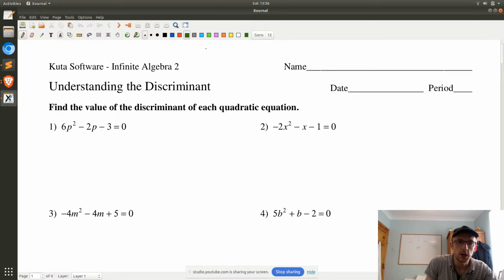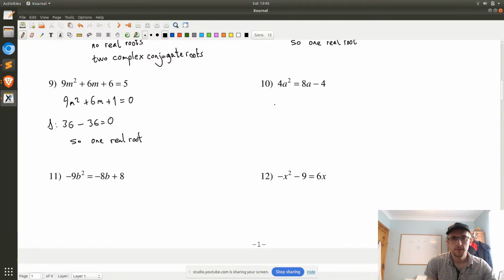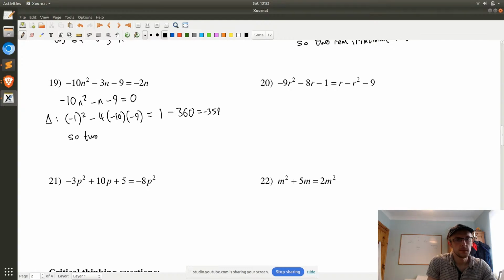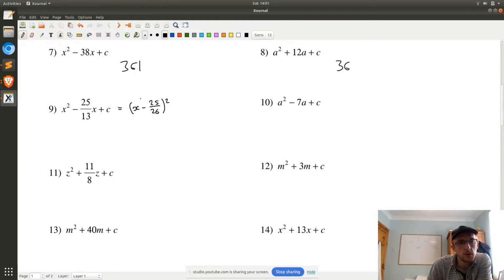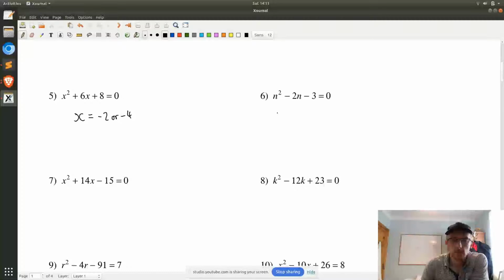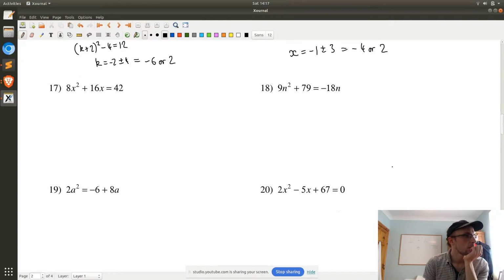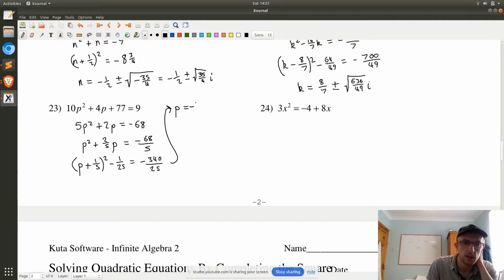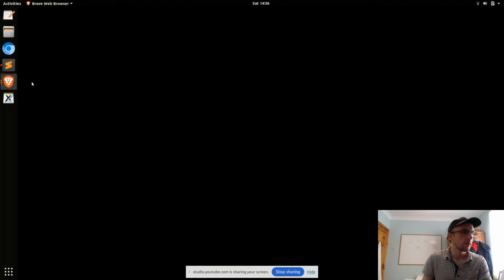Completing the Square, Solving Quadratics, the Discriminant (Algebra 2 Work)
Solving equations with the quadratic formula
The discriminant